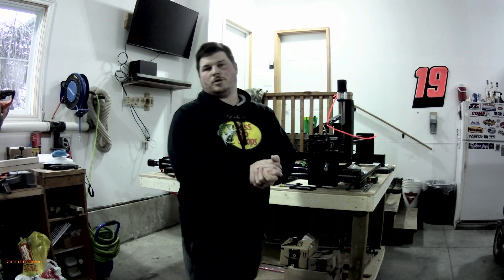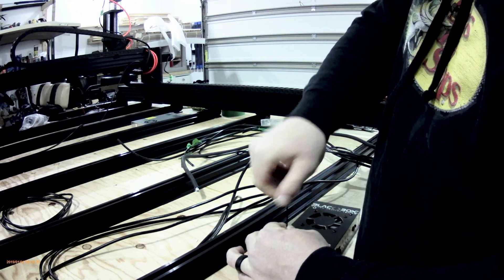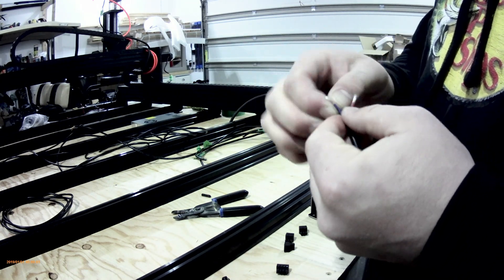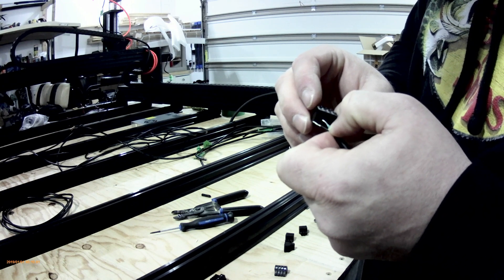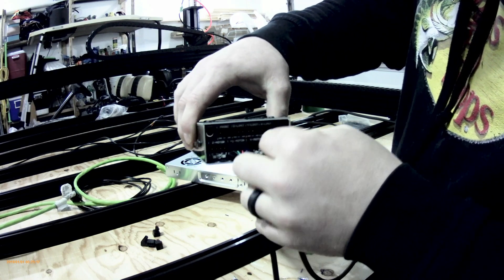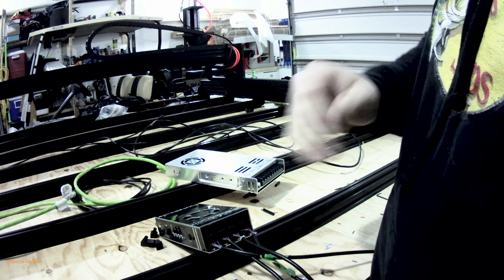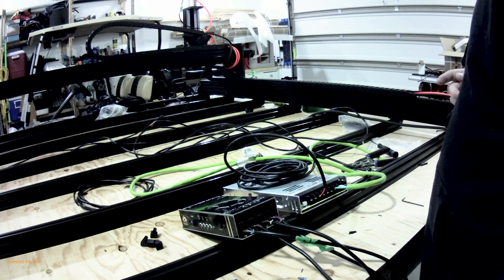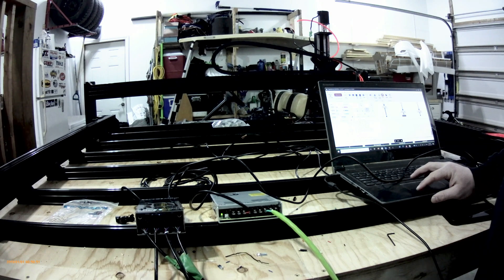QueenAnt Pro CNC 1515 Openbuilds blackbox controller hookup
This is wiring and hooking up and first test of the Openbuilds Blackbox Controller for the QueenAnt Pro CNC 1515  by Yuyong Industry.

To change direction of your axis you have to change $3 in the Grbl controller.  please see table below

Setting Value Mask Invert X Invert Y Invert Z
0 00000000 N N N
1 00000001 Y N N
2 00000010 N Y N
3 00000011 Y Y N
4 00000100 N N Y
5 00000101 Y N Y
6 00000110 N Y Y
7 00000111 Y Y Y

for example to reverse the  X axis but not the Y or Z you would type $3=1 in the Grbl command in the Gcode sender you use.

DM Woodworks